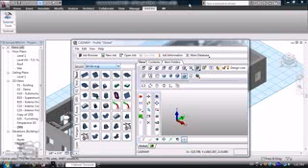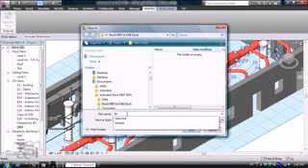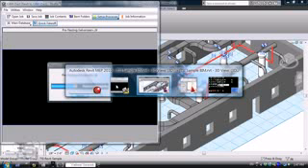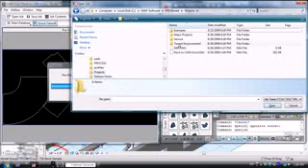AutoCAD Revit MEP 2010 API to Estimating and CAM